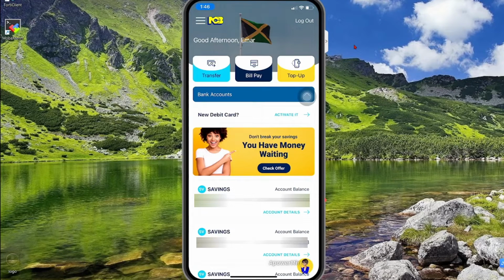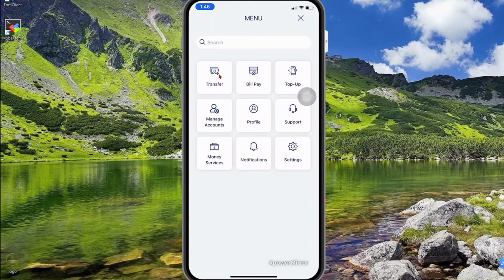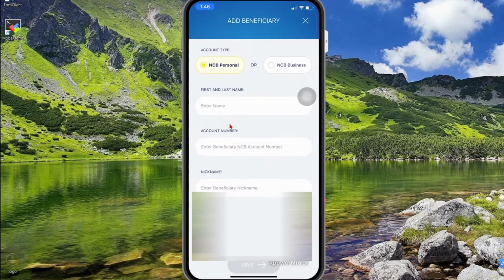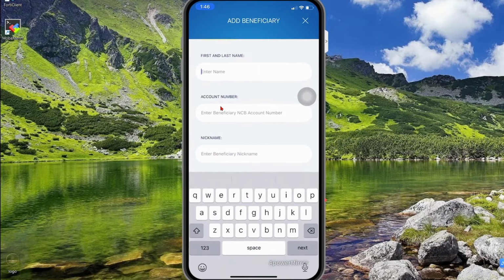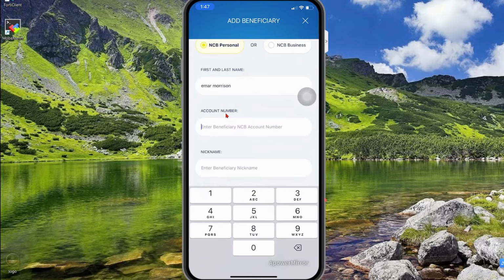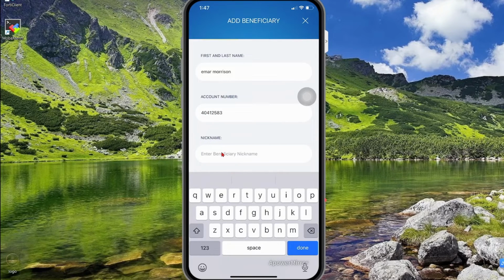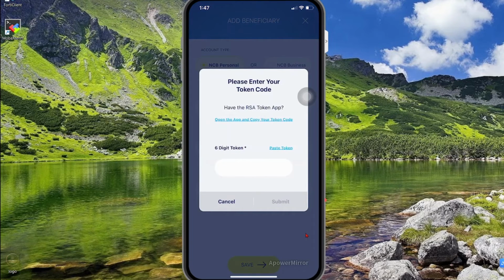How to add beneficiary in NCB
In this video, you will learn how to add a NCB Beneficiary.